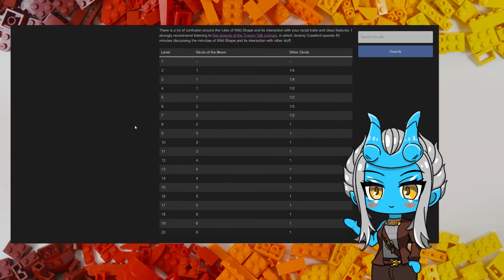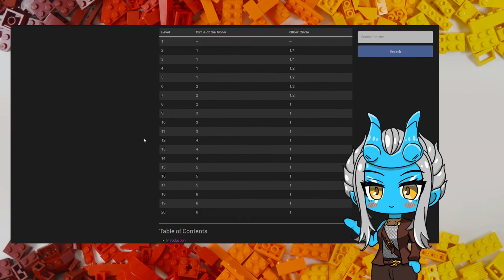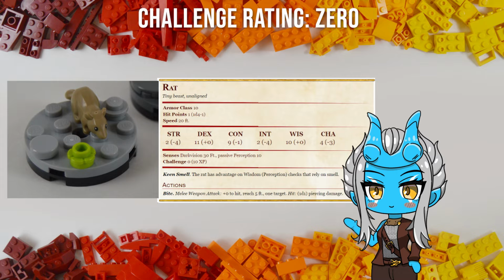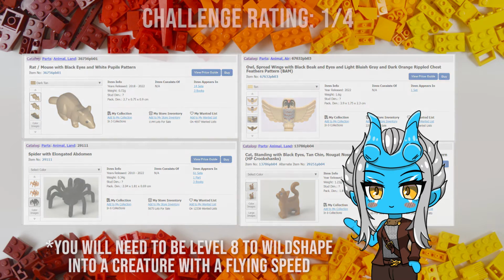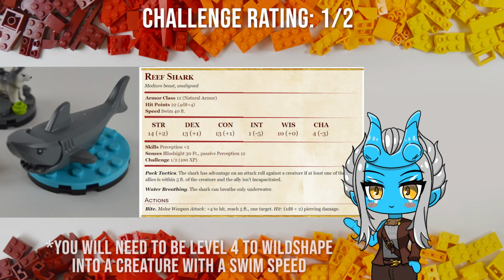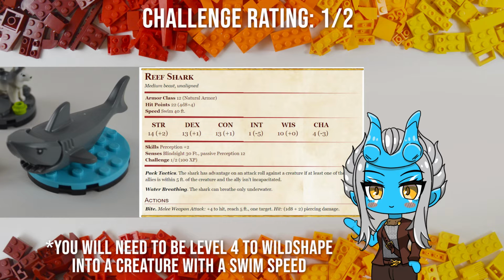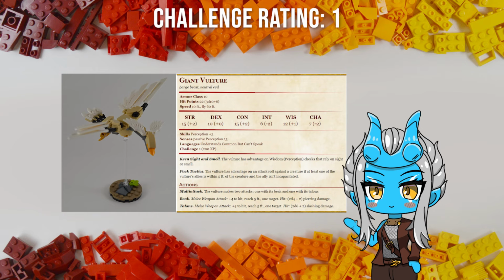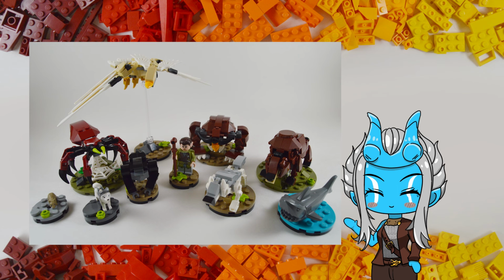Lego Creatures for your D&D Druid! [D&D 5E]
Check out some epic creature builds that you can use for a druid in your D&D games!

Timestamps
00:00
00:32 Intro
00:58 Guide to Wildshape
03:05 CR 0 Creatures
03:48 CR 1/4 Creatures
04:41 CR 1/2 Creatures
06:03 CR 1 Creatures
08:34 Owlbear!
09:17 Closing Words